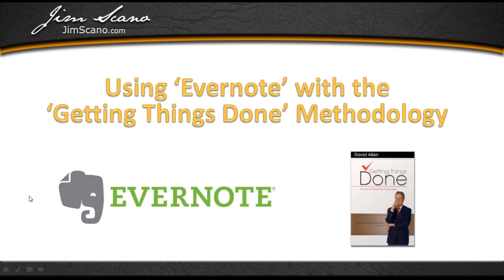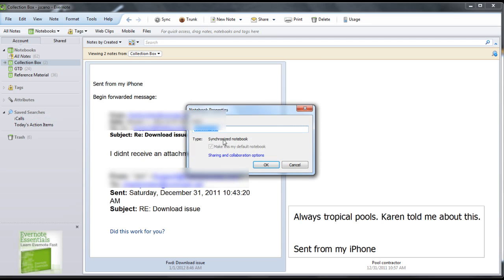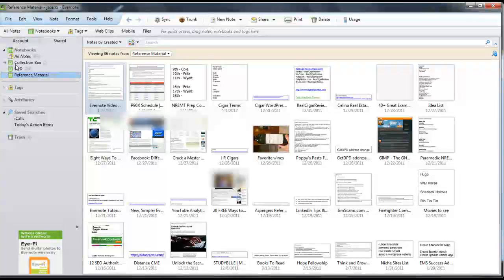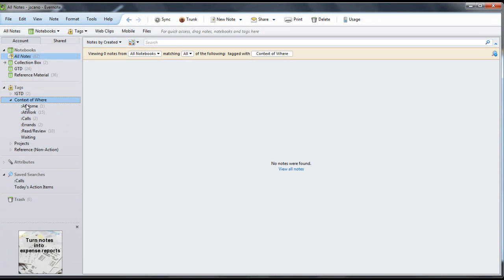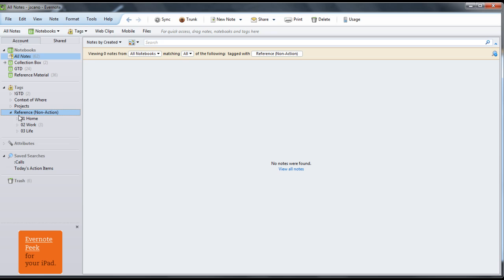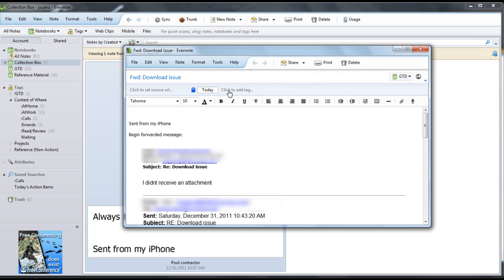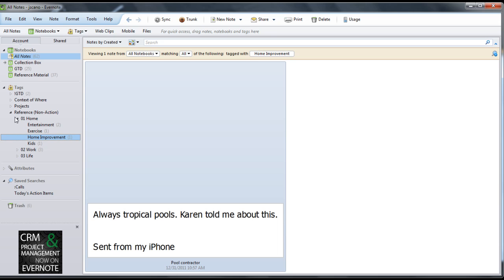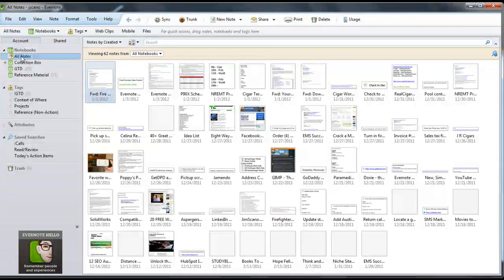Evernote and GTD Simple Setup Tutorial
- How to use Evernote and the GTD (Getting Things Done) Methodology as outline in David Allen's book, 'Getting Things Done'. This simple Evernote and GTD setup tutorial provides you with a simple foundation to build on.